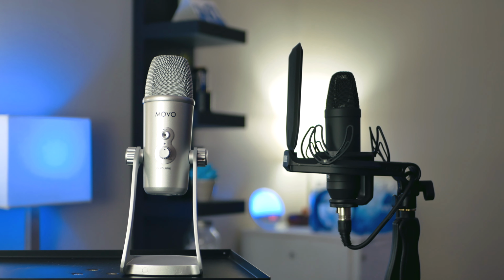Expensive Mic vs. Blue Yeti Clone | Are Cheap Mics Good Enough? Rode NT-1 & Movo UM800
In this video I pit the $300 Rode NT-1 mic with the AI-1 interface against the $100 Blue Yeti clone, the UM800. I test unedited audio quality, edited audio samples, noise floors, and provide a blind audio test to help you determine which would be the best value for you.

Unfortunately, the specific bundle I bought on eBay for under $300 has closed :/ Here's Amazon links:

[$350] Rode NT-1 + AI-1 bundle
[$300] Rode NT-1 with accessories
[$100] Movo UM800

0:00 Intro/Option A, Blind Audio Test
1:07 Option B, Blind Audio Test
2:12 Movo UM800 unedited
3:59 Movo UM800 noise floor
4:06 Rode NT-1 unedited
5:53 Rode NT-1 noise floor
6:01 Movo UM800 edited
6:53 Rode NT-1 edited
7:46 Outro

My gear:
- [camera] Panasonic Lumix G7
- [prime lens] Panasonic 25mm f1.7
- [secondary prime lens] KamLan f1.1 prime
- [vlogging microphone] RODE VideoMicro
- [voiceover microphone] MOVO UM800
- [budget voiceover microphone] Blue Snowball iCE
- [laptop] Acer Aspire E15
- [tripod] Mactrem PT55 aluminum tripod
- [video lighting] Amzdeal softbox kit

About me & my channel:
Hey! My name is Jason R., and I started this YouTube channel in 2016, with the goal in mind to create high-quality, unique tech videos for YouTube. The response and growth I saw over the first several years of uploading videos absolutely stunned me, and making videos that genuinely helped people made me incredibly happy. Where I am today, I've gathered an incredible, supportive audience that I create regular technology and lifestyle videos for. But one thing I always want to emphasize on my channel is growth: meaning I want to create better, more useful, and more unique videos, grow my audience, and eventually make a career out of this hobby.